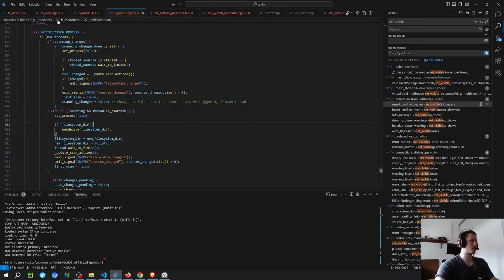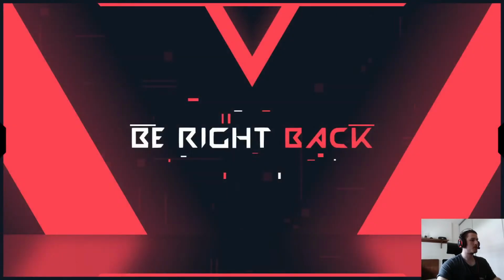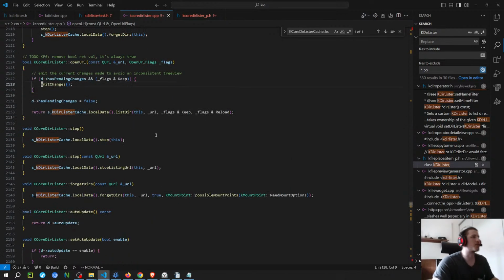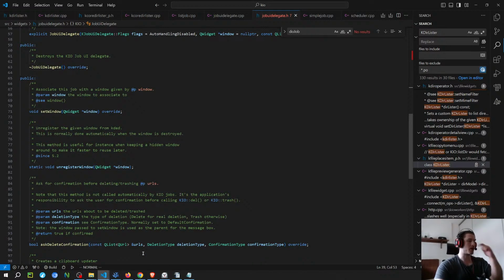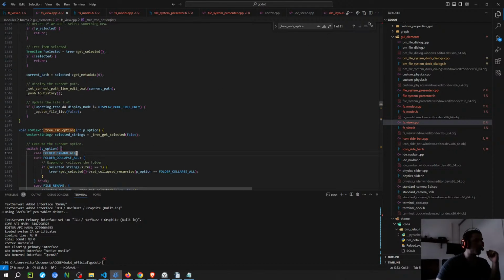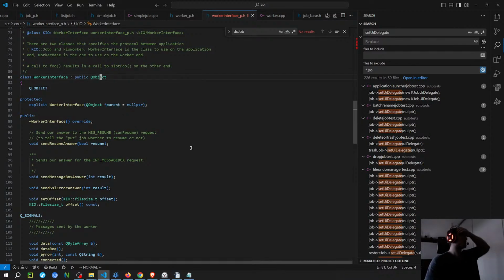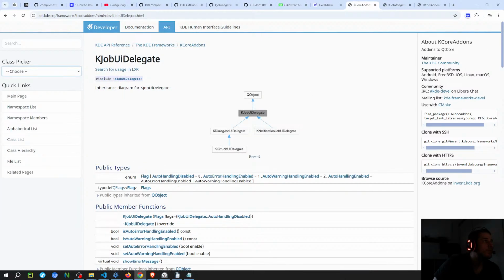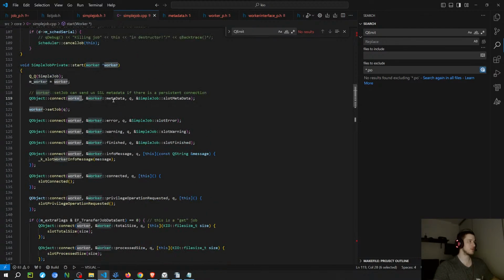C++ | Dolphin | KIO | Qt6 | File Explorer optimizations